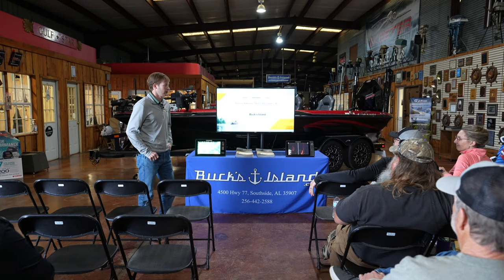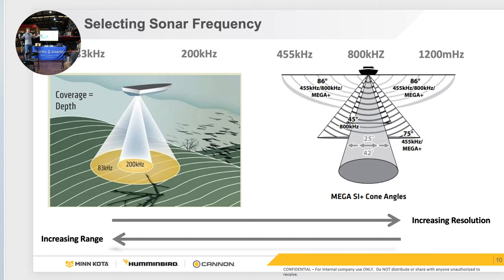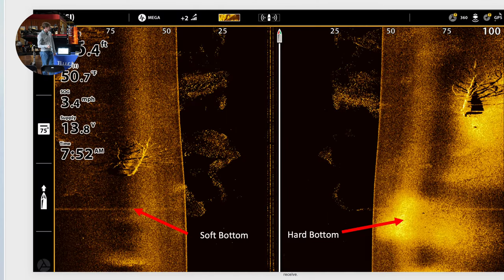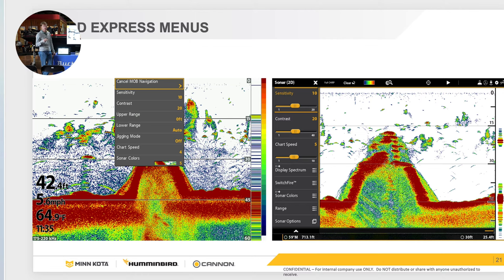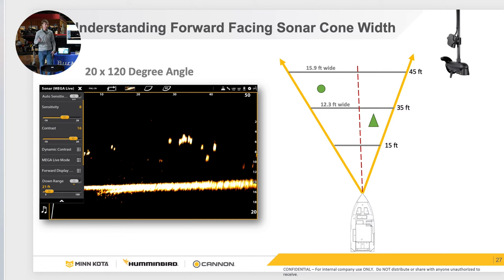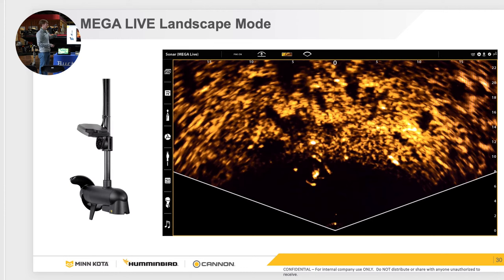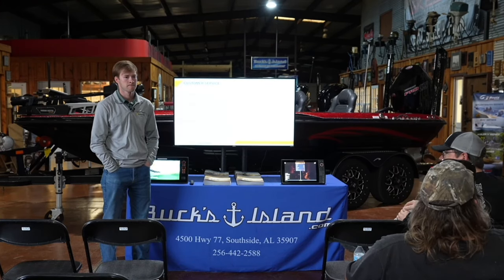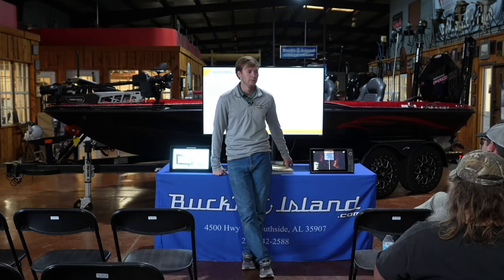Sonar Seminar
Humminbird and Minn Kota are here diving deep into how to get the most out of your sonar.